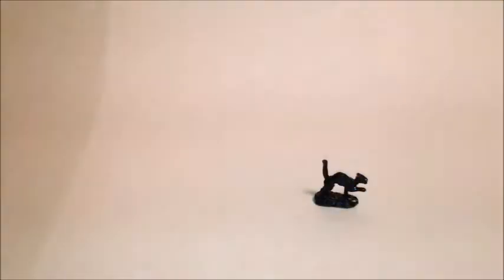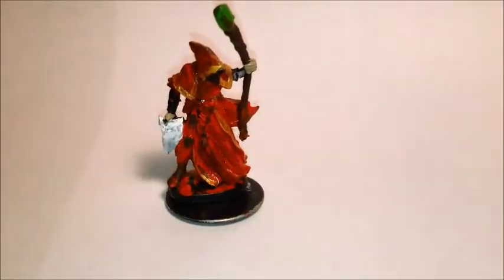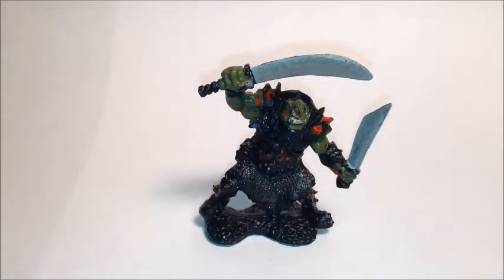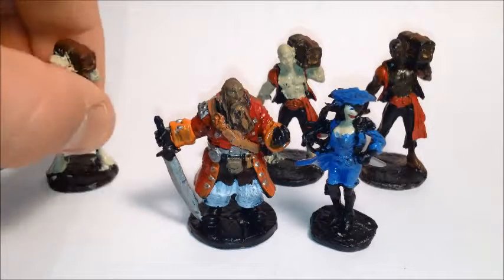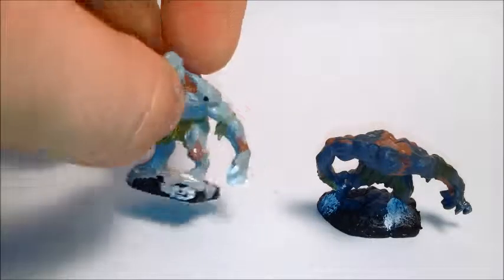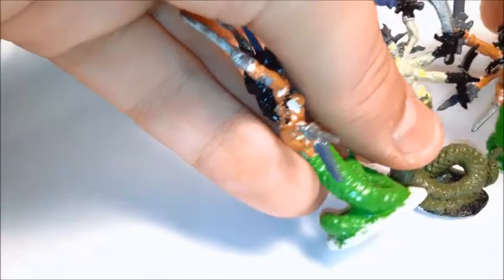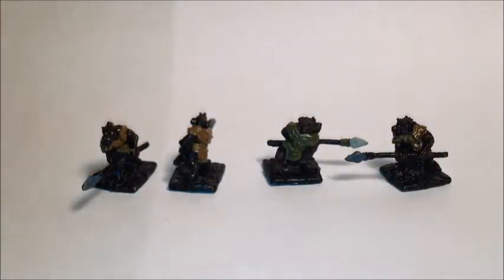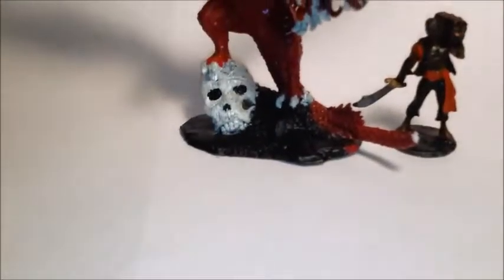Reaper Bones Mini Showcase!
You should back this kickstarter! With a $100 backing you get a boat load of minis and they are adding more! I know there are only a few days left but it is so worth it, even just to check it out!